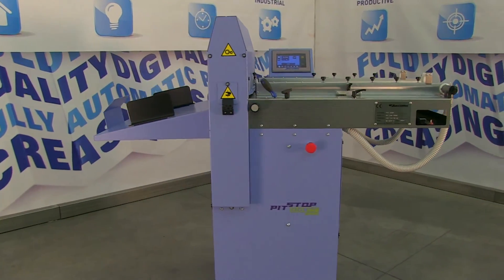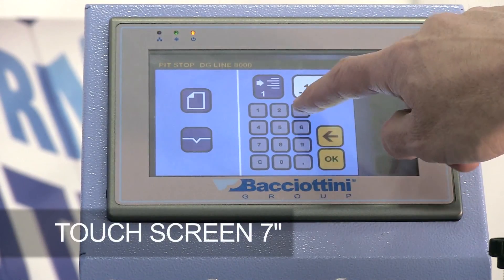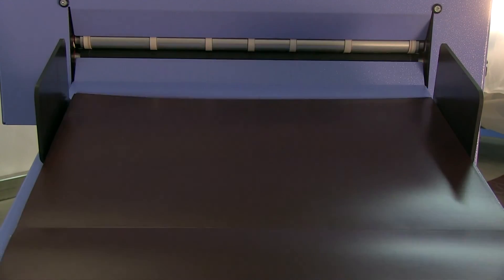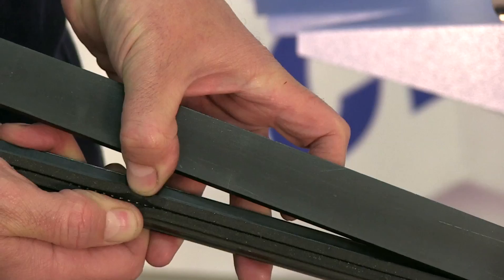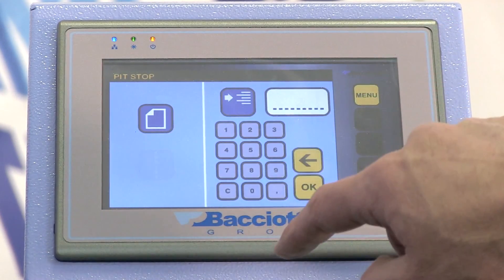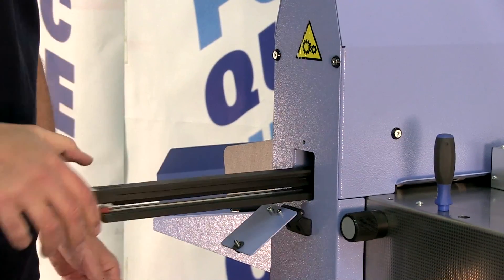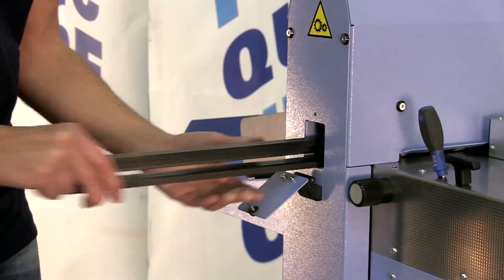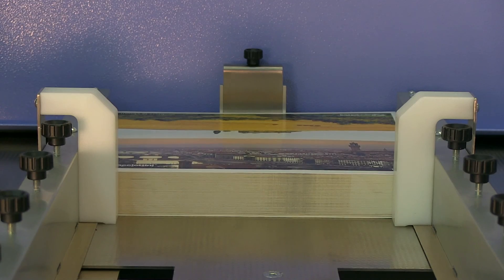Perforating creasing machine for print on demand and digital printing - Pit Stop DG line 8000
The perforating creasing PIT STOP DGLINE 8000 is the natural evolution of version 6,500. Equipped with user friendly seven inch colour touch screen reaches speeds of 8,000 sheets per hour (A4 with 1 crease).
Dedicated to the print on demand and digital printing has great accuracy. The size is 50x70 and can crease up to 400 gsm.

Technical specifications

Size Min / Max  cm 8x10 / cm 50x70 (with extension 50x85 cm)
Programs  20 programs with 20 operations for each program
Min. distance creasing  mm 0,1
Production   A4 with 1 crease 8,000 sheets per hour
Power supply  230 Volts 50 Hz singlephase
Power requirement  2 Kw
Net weight  180 Kg
Size  150x80x120 cm
sheet weight  80 to 400 g.s.m.
Optionals    Perforating KIT 2/1 - 3/1 - 4/1; Standard Creasing KIT